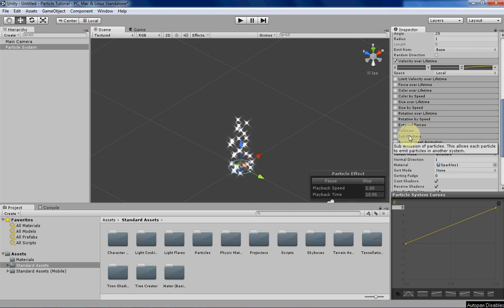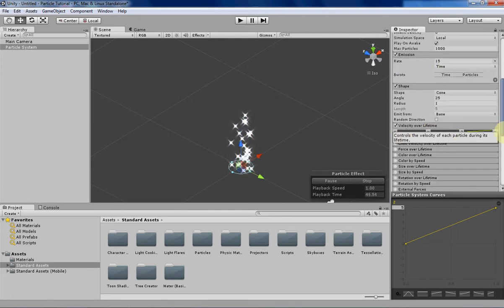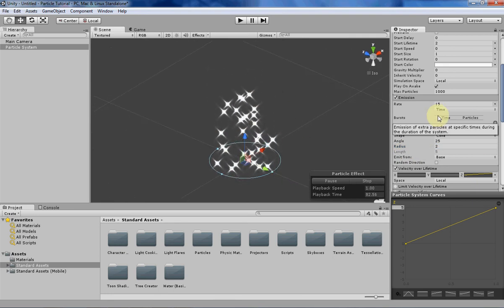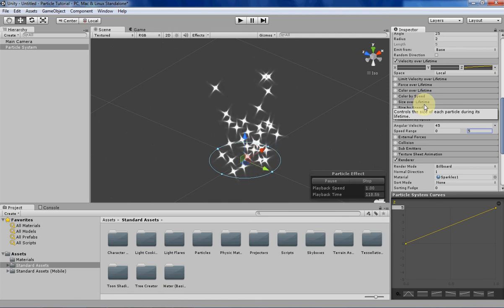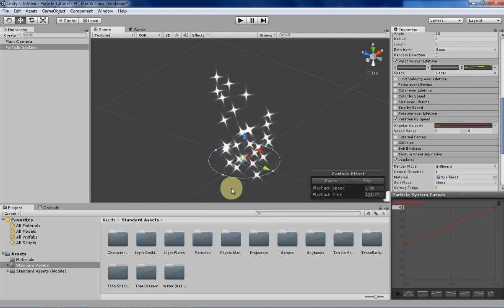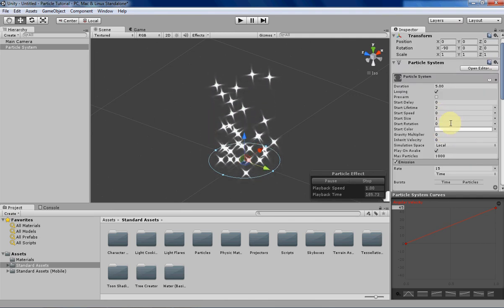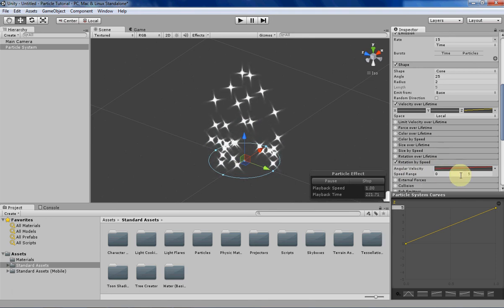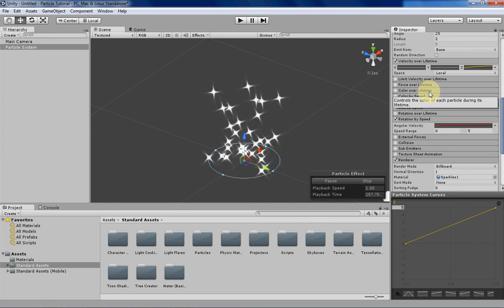Unity's Shuriken Particle System: Rotation by Speed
In this week's video, I explain how to use rotation by speed and what might go wrong, while being a bit repetitive.

Next week, I'll either be going over collision or external forces (I'm not quite sure yet). Remember, if you have any questions because I went too fast, or if you're just curious about something, feel free to comment below, and I'll answer to the best of my ability!